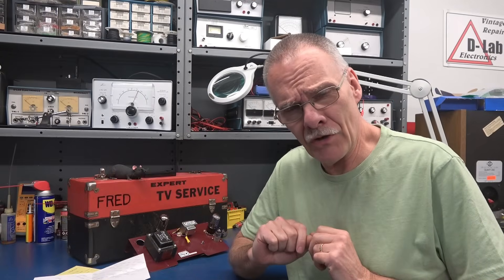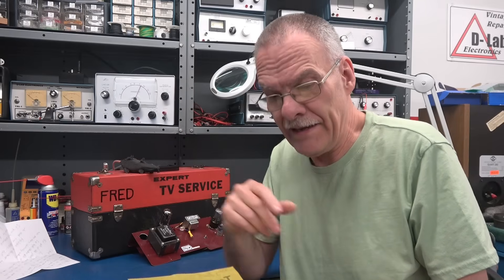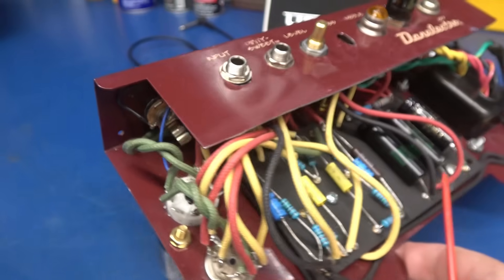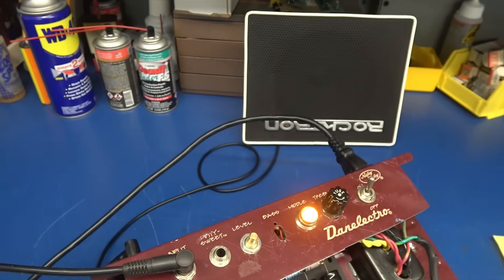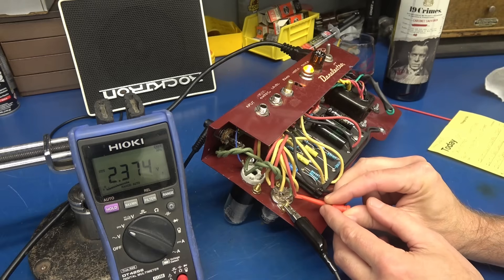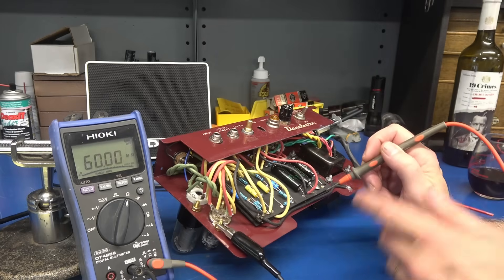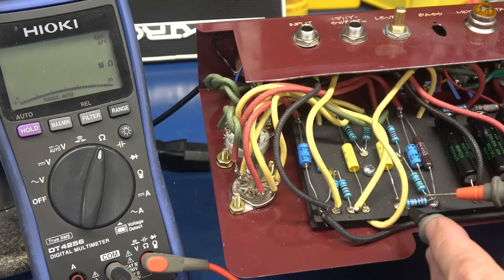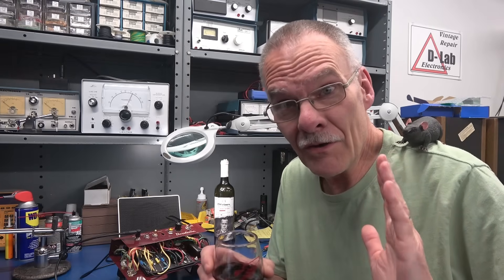D-lab electronics Basic Training Fred & Fink Silent Fender 5F1 clone guitar 6v6 amp Lets repair it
Follow up on the mystery box opening. A cool little retrofit creation hits the bench at D-Lab. A Fender Champ 5F1 design built on a Dan Electro chassis. This one powers, but has no output. The owner struggled with it for some time, finally threw in the towel. Sent it to me for a second set of eyes. Found the issue pretty quick, incorrect plate resistors installed, resulting in no gain. There are other build issues that I need to take care of. This video focuses on the main problem. Beware of these cheap overseas blue resistors with goofy color codes! D-lab electronics specializes in repairing old vintage amps. I also enjoy diagnosing these little home brew units, plus correcting problems with the kit amps. I do not work on the Fender re-issues. Need help with one?